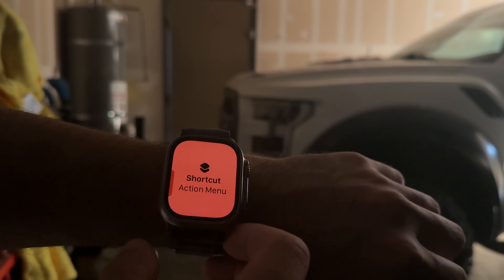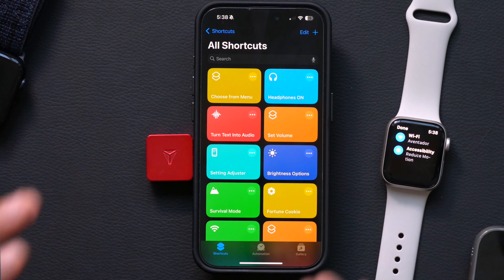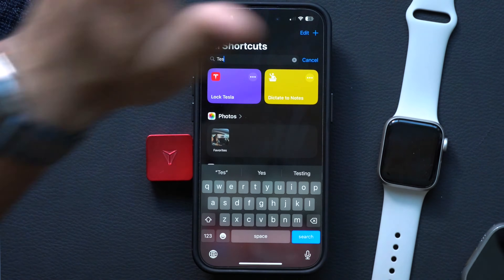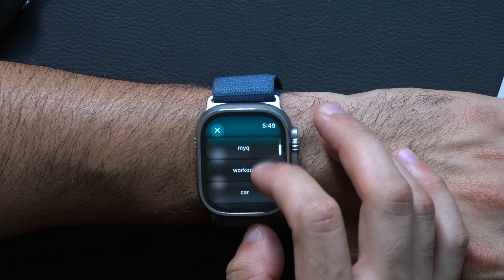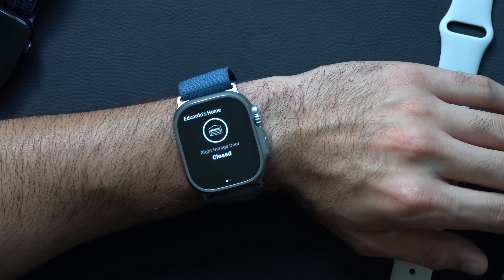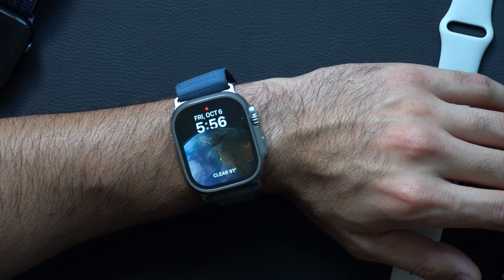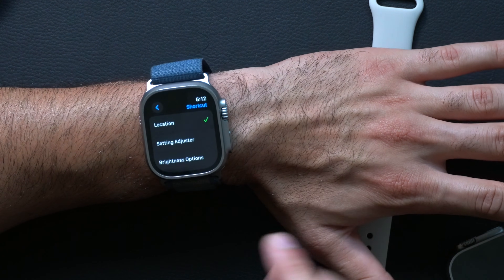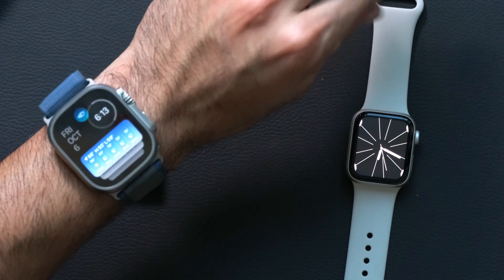Apple Watch Ultra - How To Create Action Button Shortcuts.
Here's a full guide on how to create Apple Watch Siri Shortcuts for the Apple Watch Ultra.

Featured shortcuts